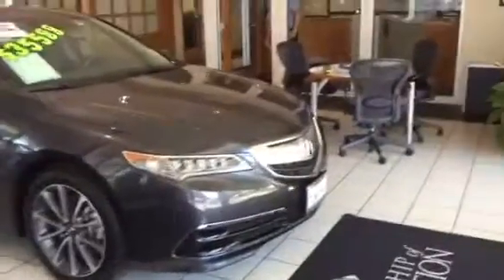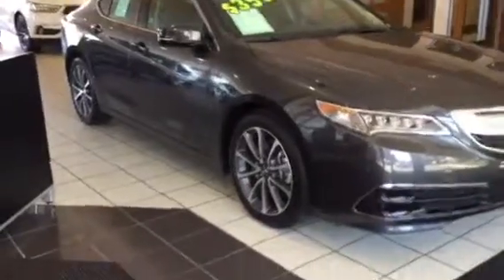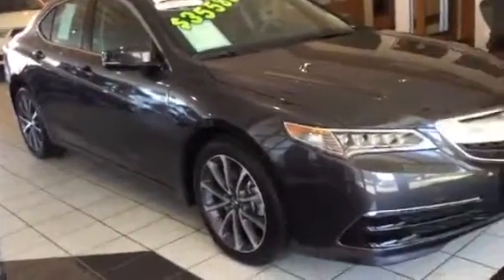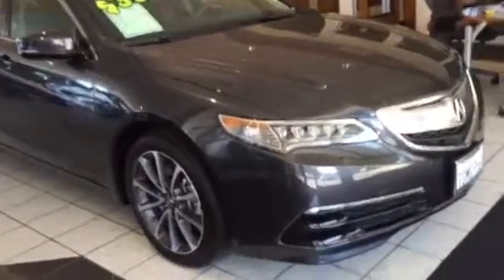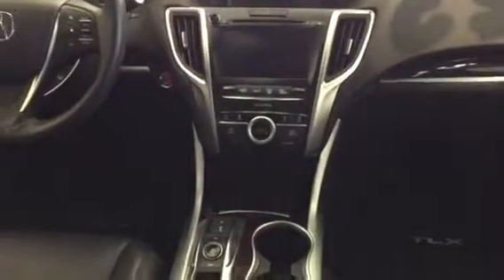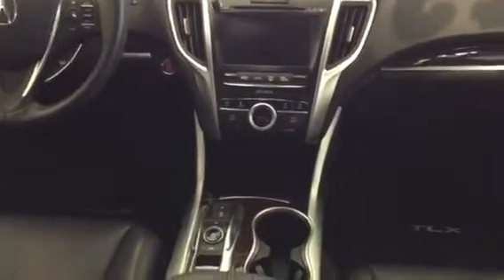2015 Acura TLX stk 160987A DM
Never mind a European selection, this Single Owner Clean CarFax Certified Acura TLX will give them a run for your money. V6 and Technology equipped brings a ton of electronics and performances with zero efficiency compromises. AcuraLink Navigation system, push button start, leather wrapped multifunctional steering wheel with paddle shifters, sunroof, leather interior, Blind Spot Information System, Forward Collision Warning, plus our most quite interior we've made. Outside, enjoy 18in premium alloy wheels, our signature Jewel Eye LED headlights, and Precision All Wheel Steer.